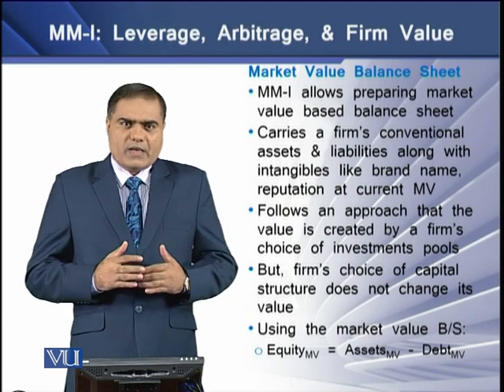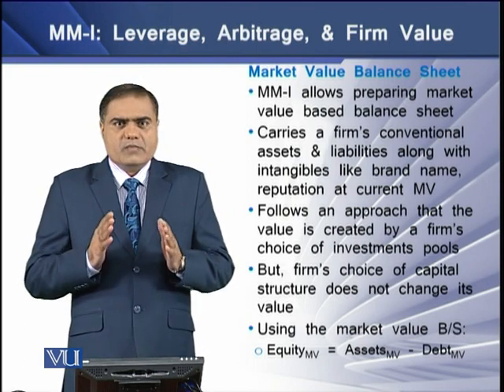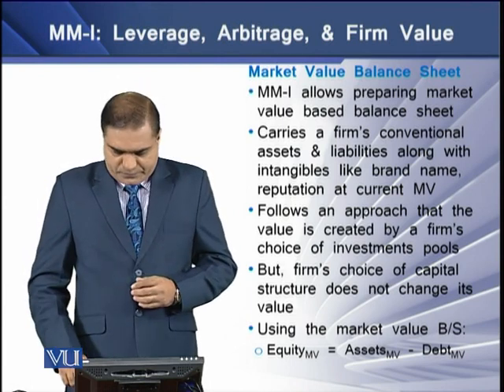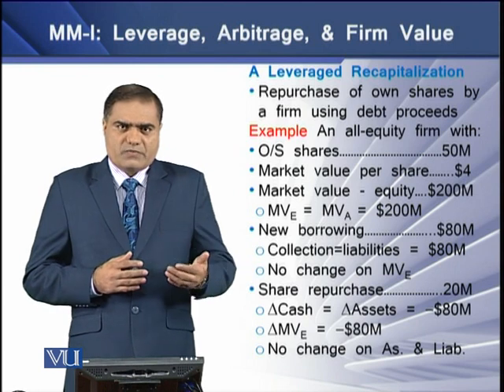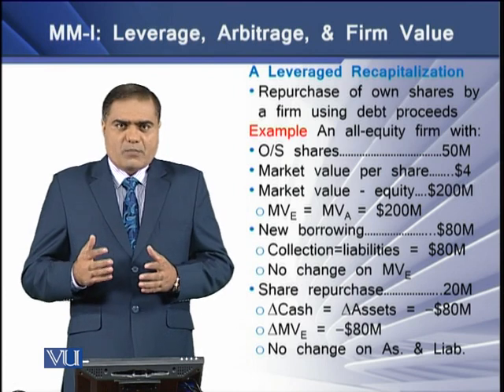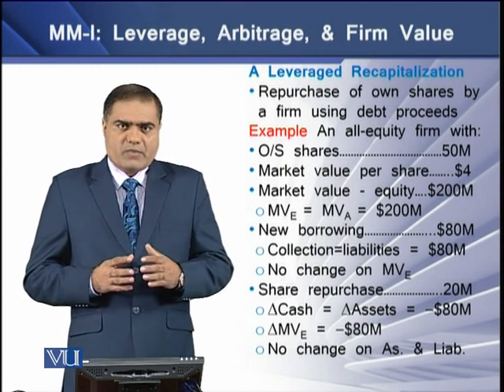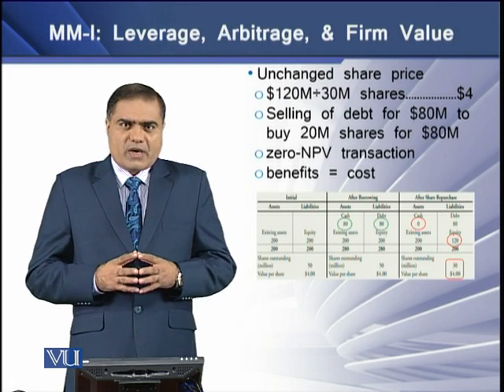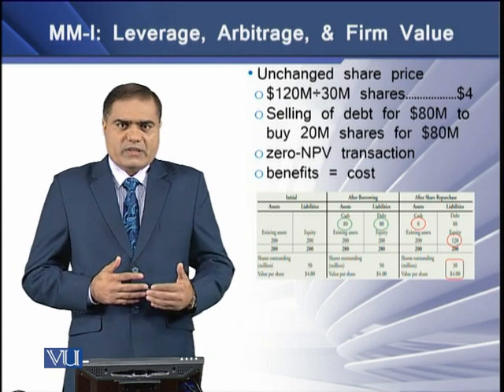MM - I: Leverage, Arbitrage, and Firm Value - II | Strategic Finance | FIN703_Topic126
Topic-126 MM - I: Leverage, Arbitrage, and Firm Value - II